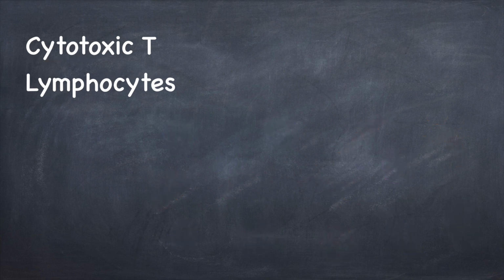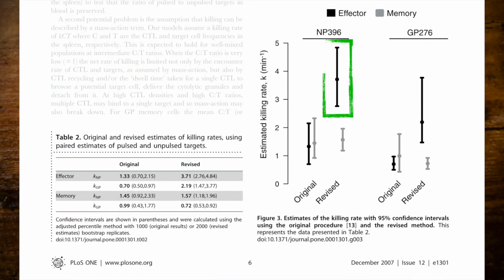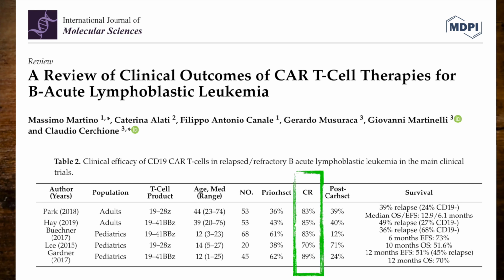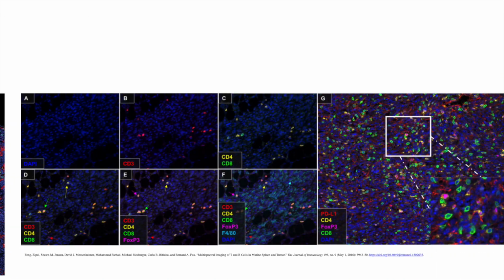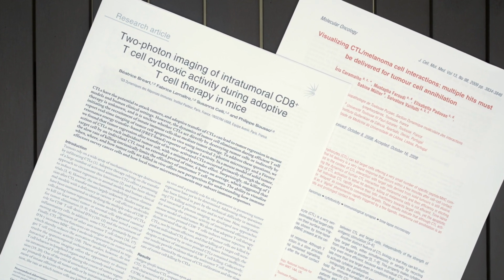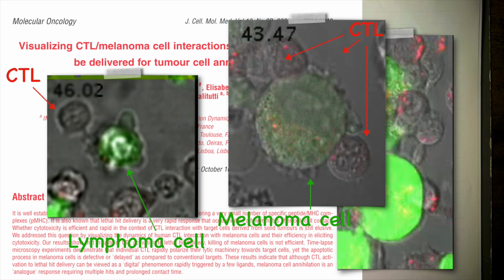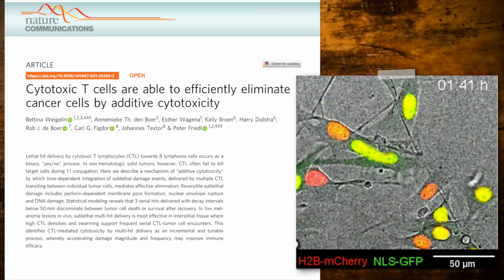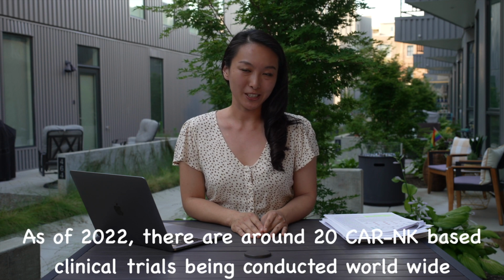50 years of T cells killing cancer cells. How good are they really?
Let’s talk about the two serial killer cell types of the immune system, their history, and how they are used as designer “CAR” immunotherapies!

References shown in the order they appear in the video

Golstein & Griffiths. “An Early History of T Cell-Mediated Cytotoxicity.” Nature Reviews Immunology 18, no. 8 (August 2018): 527–35.

Rothstein et al. “Cytotoxic T Lymphocyte Sequential Killing of Immobilized Allogeneic Tumor Target Cells Measured by Time-Lapse Microcinematography.” Journal of Immunology, 1978.

Wiedemann et al. “Cytotoxic T Lymphocytes Kill Multiple Targets Simultaneously via Spatiotemporal Uncoupling of Lytic and Stimulatory Synapses.” Proceedings of the National Academy of Sciences 103, no. 29 (July 18, 2006): 10985–90.

Regoes et al. “Mathematical Models of Cytotoxic T-Lymphocyte Killing.” Immunology & Cell Biology 85, no. 4 (2007): 274–79.

Regoes et al. “Estimation of the Rate of Killing by Cytotoxic T Lymphocytes in Vivo.” Proceedings of the National Academy of Sciences 104, no. 5 (January 30, 2007): 1599–1603.

Yates et al. “Revisiting Estimates of CTL Killing Rates In Vivo.” PLOS ONE 2, no. 12 (December 12, 2007): e1301.

Ganusov & De Boer. “Estimating In Vivo Death Rates of Targets Due to CD8 T-Cell-Mediated Killing.” Journal of Virology 82, no. 23 (December 2008): 11749–57.

Martino et al. “A Review of Clinical Outcomes of CAR T-Cell Therapies for B-Acute Lymphoblastic Leukemia.” International Journal of Molecular Sciences 22, no. 4 (January 2021): 2150.

Kalos et al. “T Cells with Chimeric Antigen Receptors Have Potent Antitumor Effects and Can Establish Memory in Patients with Advanced Leukemia.” Science Translational Medicine 3, no. 95 (August 10, 2011).

Nikolos et al. “Cell Death-Induced Immunogenicity Enhances Chemoimmunotherapeutic Response by Converting Immune-Excluded into T-Cell Inflamed Bladder Tumors.” Nature Communications 13, no. 1 (December 2022): 1487.

Feng et al. “Multispectral Imaging of T and B Cells in Murine Spleen and Tumor.” The Journal of Immunology 196, no. 9 (May 1, 2016): 3943–50.

Breart et al. “Two-Photon Imaging of Intratumoral CD8+ T Cell Cytotoxic Activity during Adoptive T Cell Therapy in Mice.” Journal of Clinical Investigation 118, no. 4 (April 1, 2008): 1390–97.

Caramalho et al. “Visualizing CTL/Melanoma Cell Interactions: Multiple Hits Must Be Delivered for Tumour Cell Annihilation.” Journal of Cellular and Molecular Medicine 13, no. 9b (2009): 3834–46.

Weigelin et al. “Cytotoxic T Cells Are Able to Efficiently Eliminate Cancer Cells by Additive Cytotoxicity.” Nature Communications 12, no. 1 (December 2021): 5217.

Deguine et al. “Intravital Imaging Reveals Distinct Dynamics for Natural Killer and CD8+ T Cells during Tumor Regression.” Immunity 33, no. 4 (October 2010): 632–44.

Ichise et al. “Functional Visualization of NK Cell-Mediated Killing of Metastatic Single Tumor Cells.” ELife 11 (February 3, 2022): e76269.